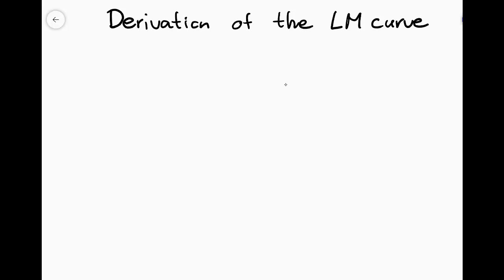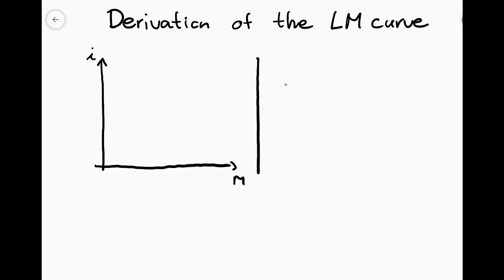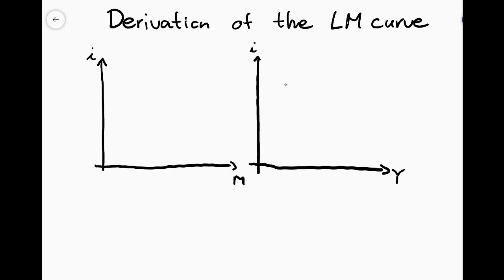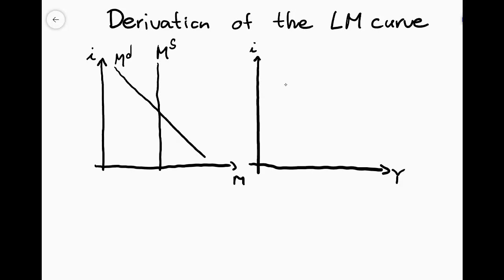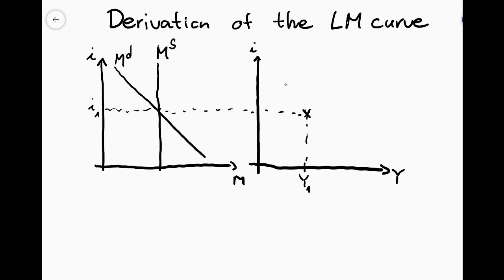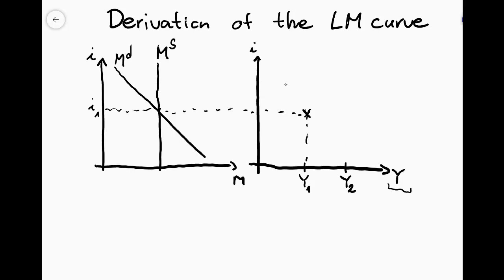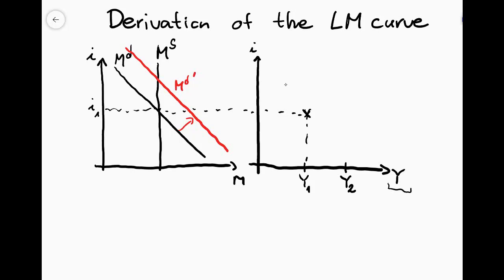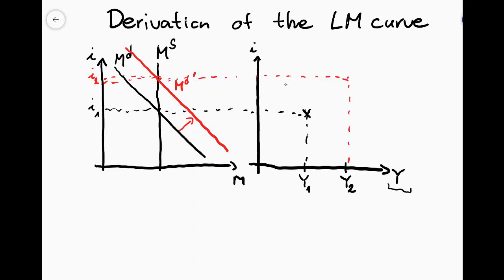LM curve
In this clip we derive the Liquidity-Money curve (LM curve), which represents the combination of interest rate and real output when the money market is in equilibrium.